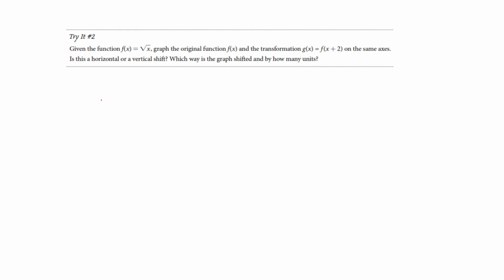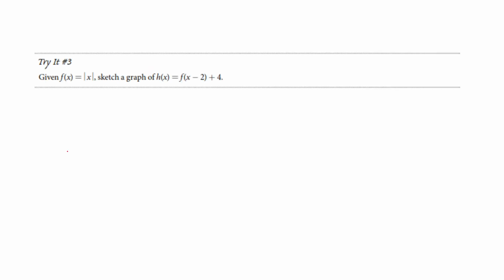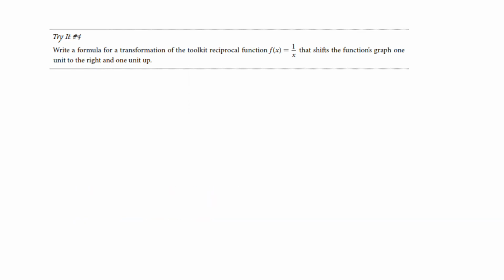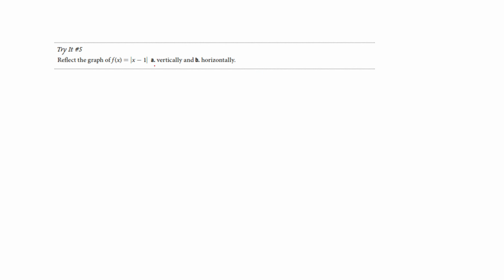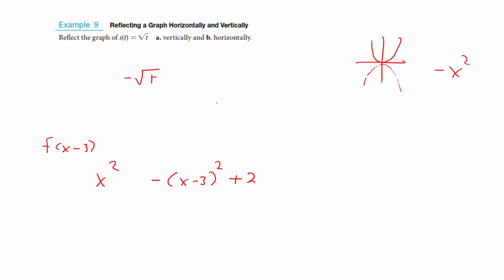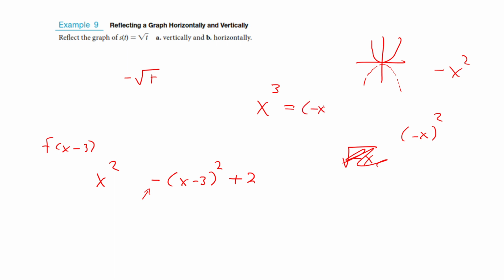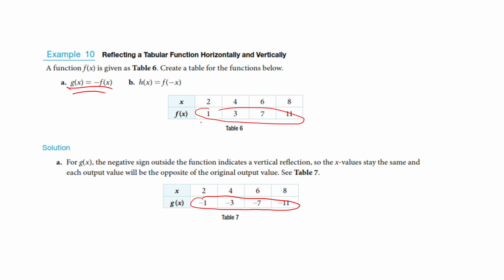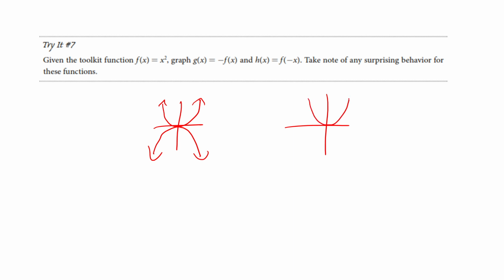College Algebra 3 5b: Transformations of Functions- Part Two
Transformations of Functions Part Two,